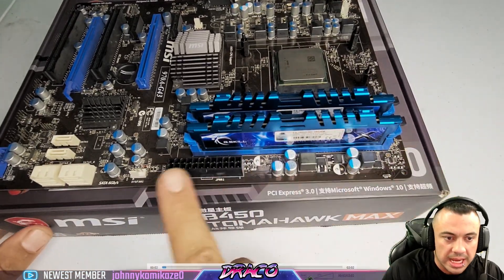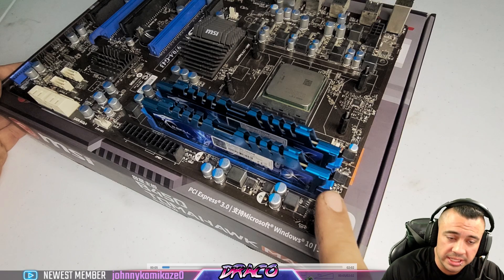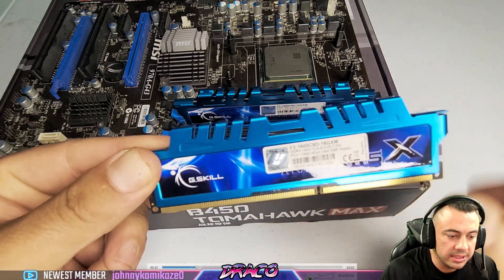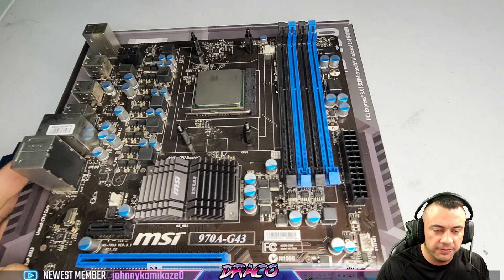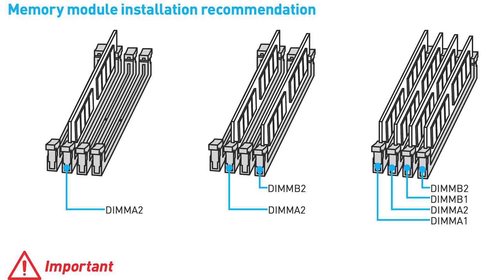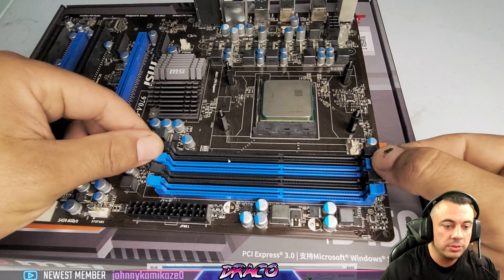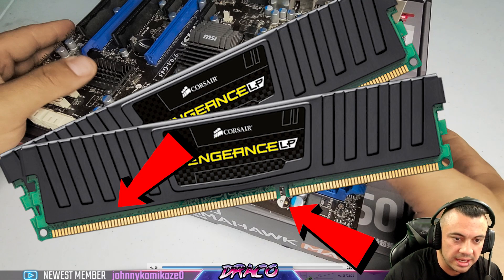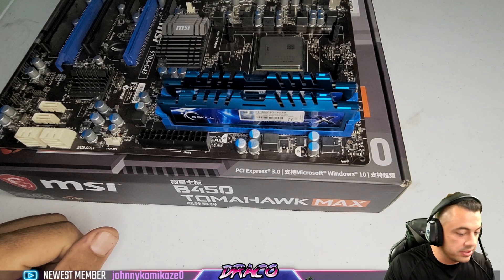How to Install Upgrade Remove Memory THE RIGHT WAY - Gaming PC Build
First time upgrading or installing memory? It seems simple but there are major things to take care and notice. Let me guide you through the process!

🔴Remember Make sure the memory Type (DDR3/4/5,)  Size (8,16,32GB)  and speed (1333mhz to 5000mhz+)  you are using is supported by your motherboard 🔴

00:00 Intro
00:30 Working area and Static
01:20 Memory removal
02:00 Reading Size Speed and type
02:25 Memory installation
02:40 Dual Channel vs Quad Channel setup
04:30 Lining up the slots and latches
05:38 Outro

GAMING PC SPECS:
AMD RYZEN 5900X - 4.6ghz 12 Core / 24 Thread :
EVGA Nvidia RTX 3080 Super XC Ultra: